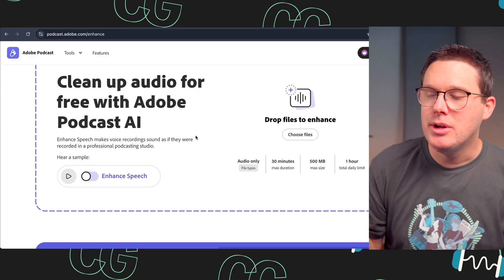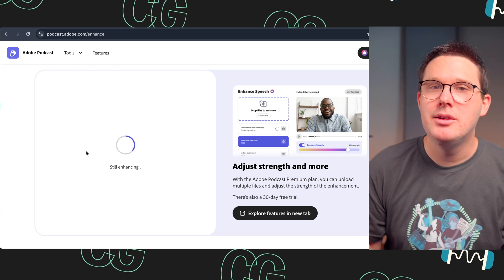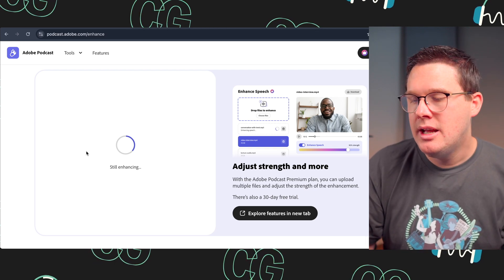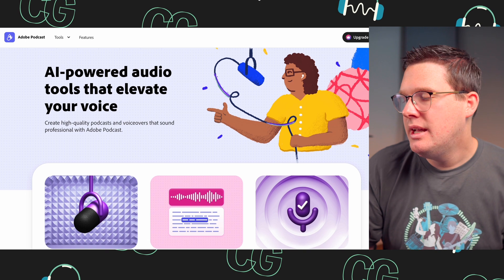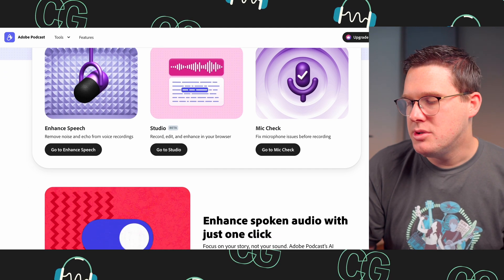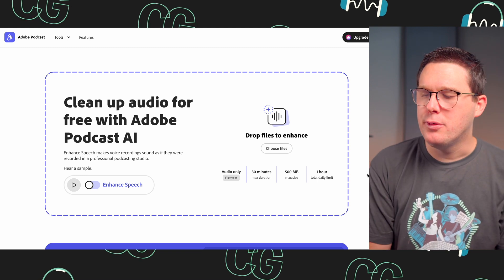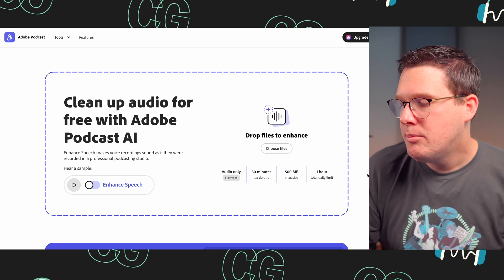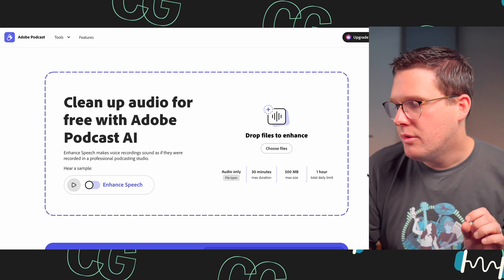Adobe AI Audio Enhancer: You’ll Be Shocked!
AI Audio Enhancement from Adobe. Does Audio Gear matter anymore? As AI Tools get smarter with each passing day, will we see an end to high-end microphones and studio gear? In this video, I put Adobe's AI Audio Enhancement tool to the test! You'll hear audio recorded with my iphone 12 and enhanced by Adobe. Can this AI tool save you money?